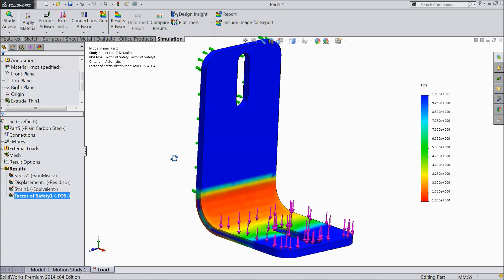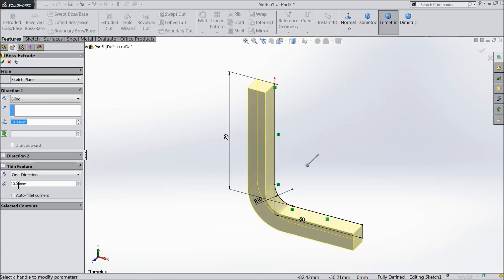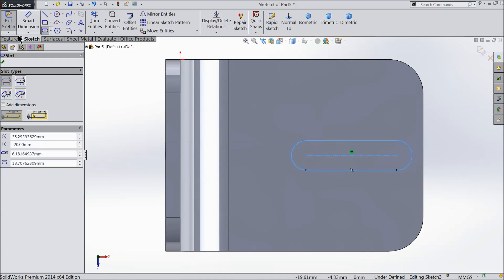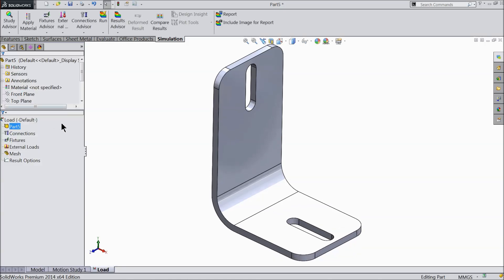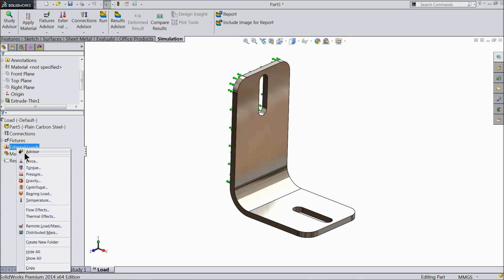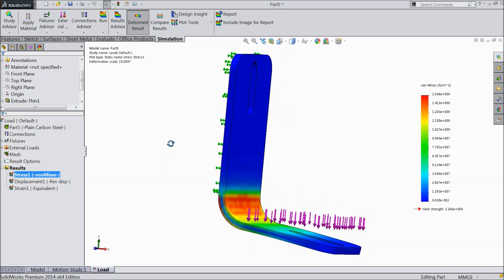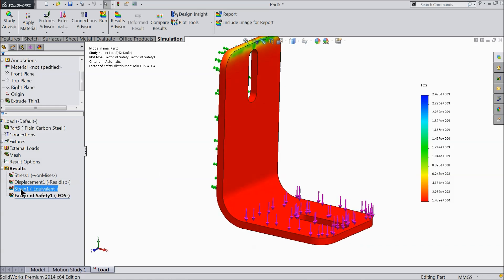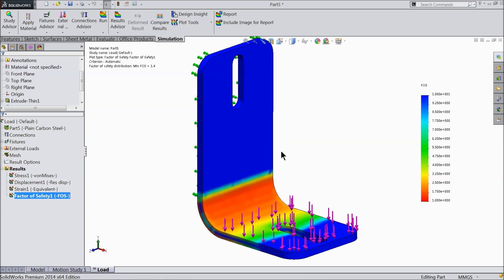Solidworks Simulation | Setup and Study of load in Solidworks Simulation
here we will see how to Setup simulation in Solidworks & study of load in Solidworks & how to balance the load.
AMAZON INDIA

3Dconnexion 3DX-700028 SpaceNavigator 3D Mouse

3Dconnexion 3DX-700043 SpaceMouse Wireless

SOLIDWORKS BOOKS
AMAZON INDIA